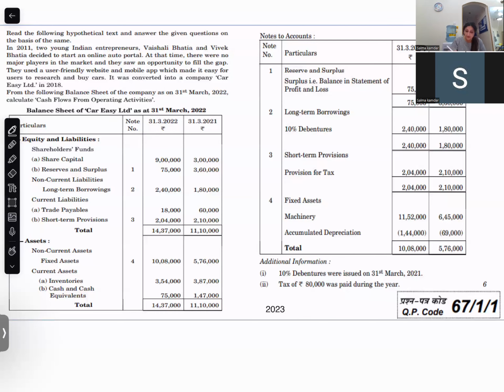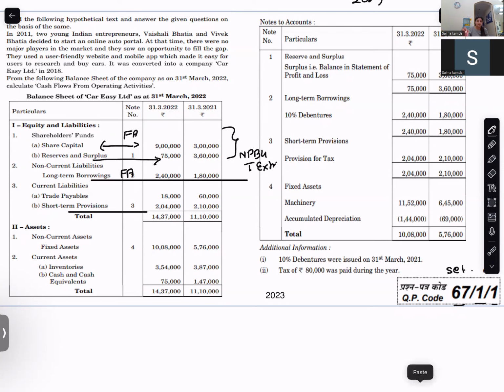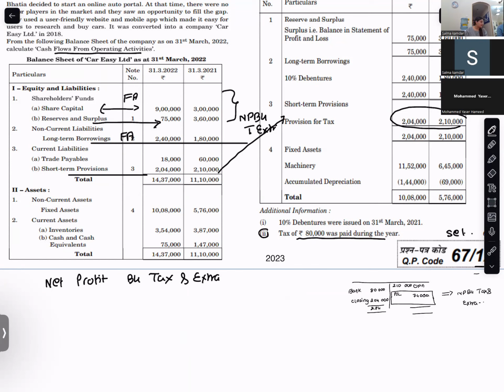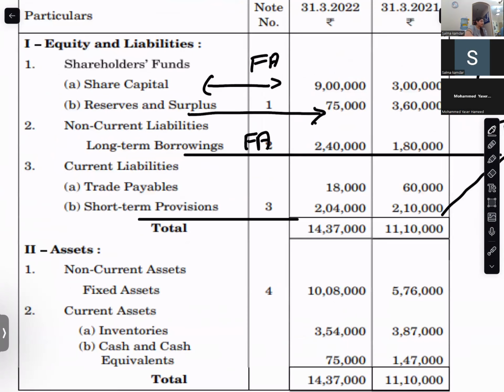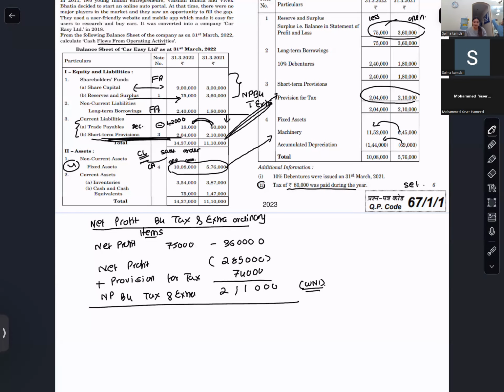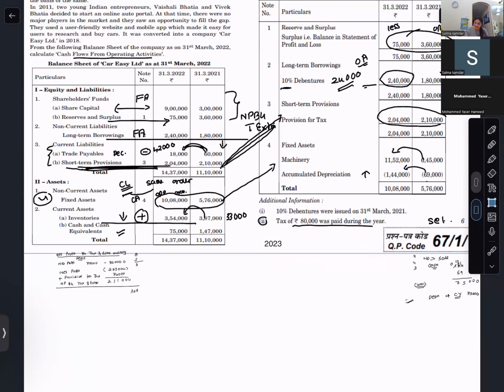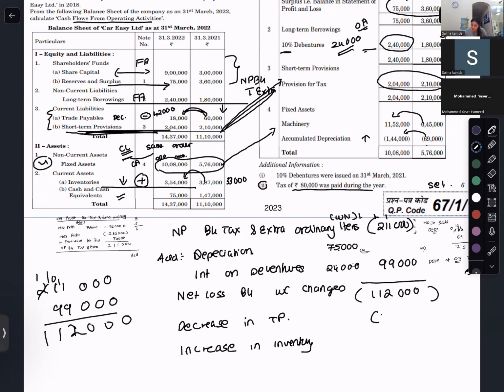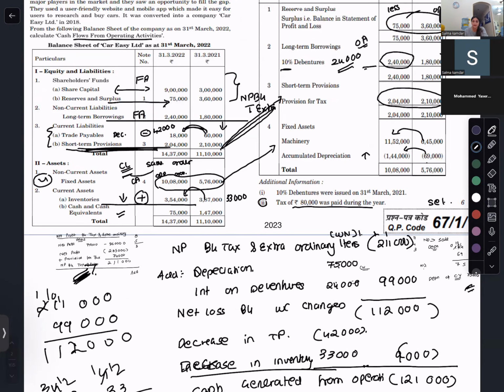2023 Paper 67-1-1 set 1 . Q34 Read the following hypothetical text and answer the given questions